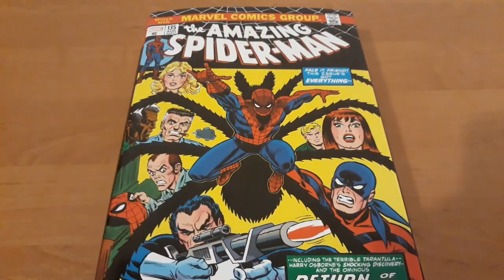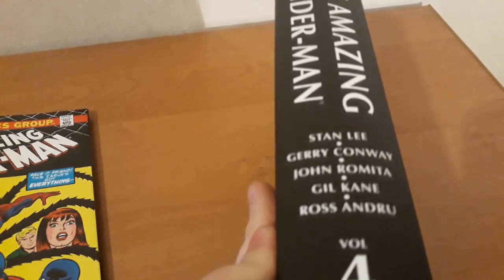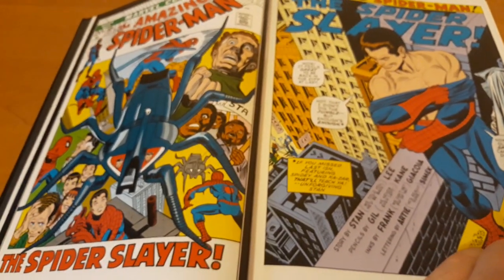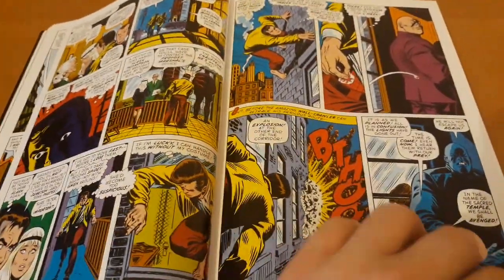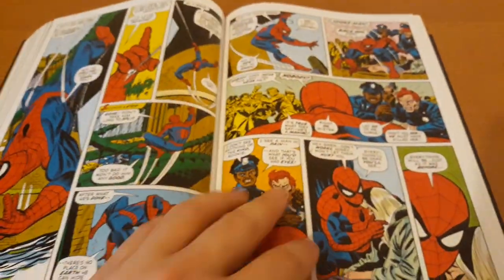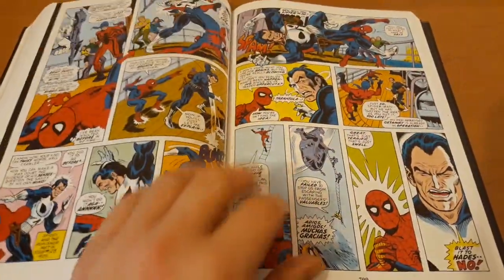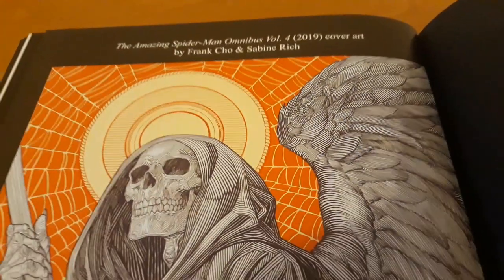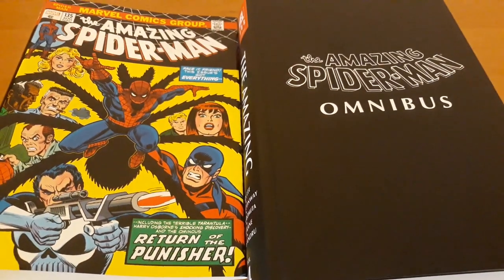AMAZING SPIDER-MAN OMNIBUS HC VOL 04 ROMITA DM VAR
Great omnibus about turning point in Peter Parker life. And Aunt May. Interesting art and a lot of bonus stuff at the end.